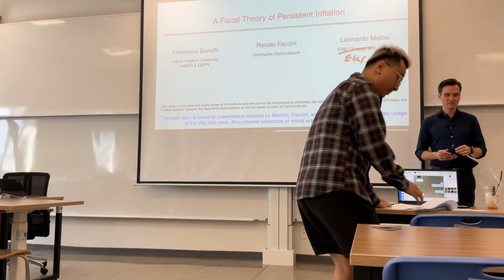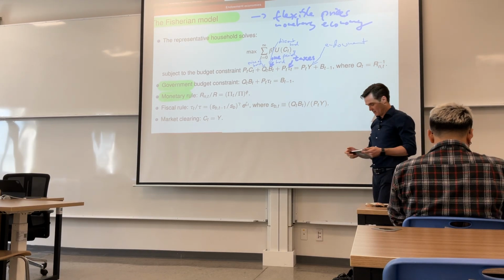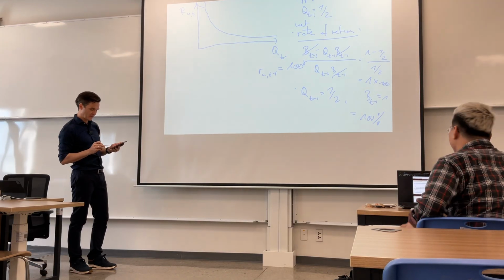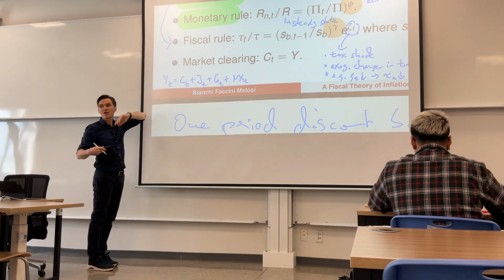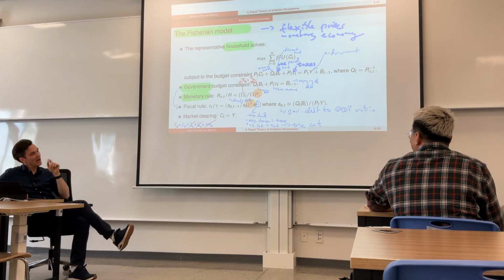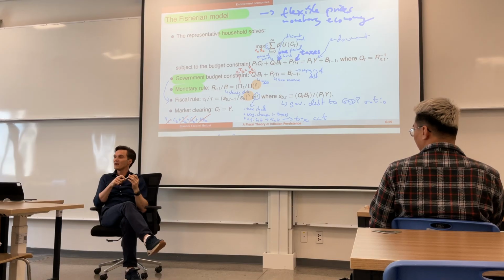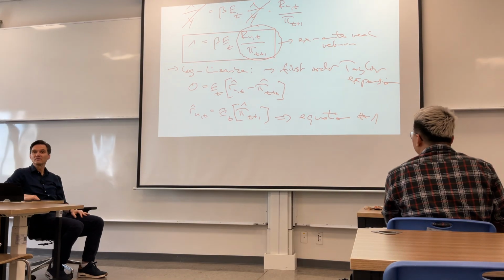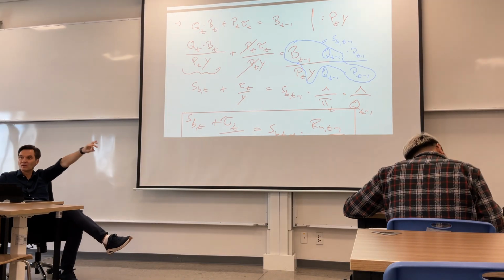ATME_Day 8 pt 1/2